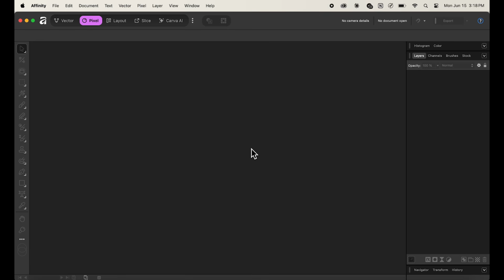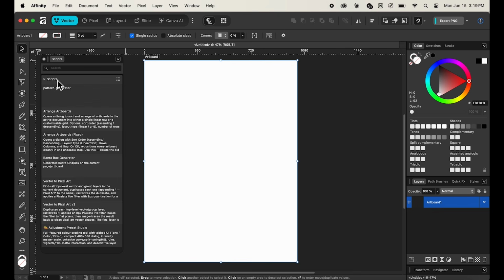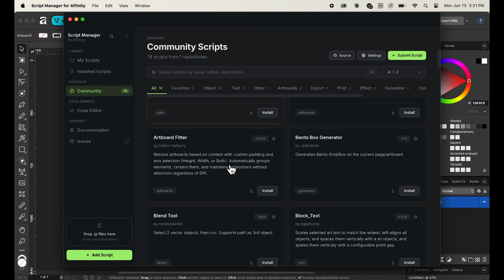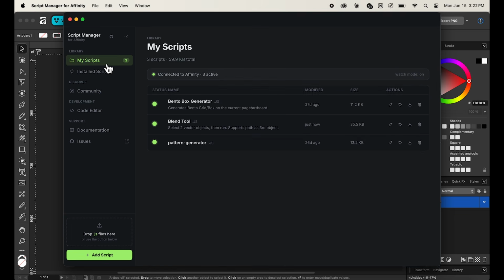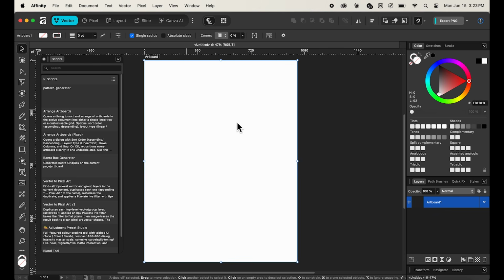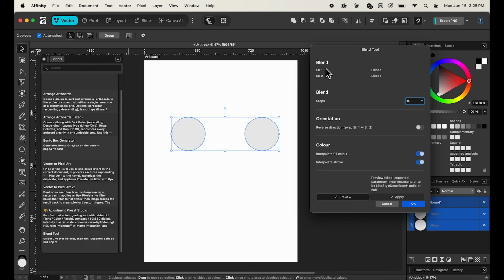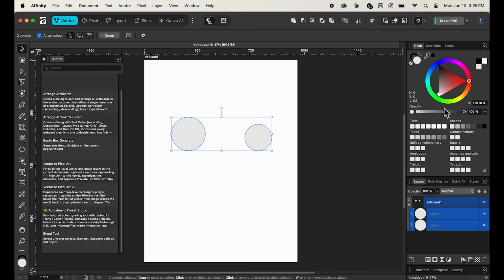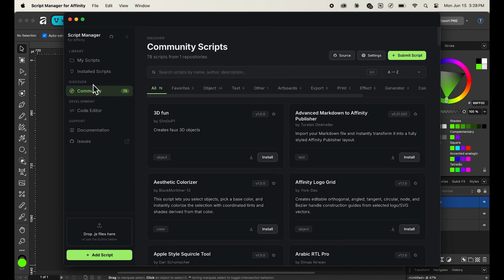Installing Scripts Wrong in Affinity? Watch This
Struggling to install new scripts for Affinity Designer, Photo, or Publisher? This video is your complete guide to correctly installing community scripts from Script Manager for Affinity!

We cover common pitfalls and show you the exact steps to get your new tools up and running, enhancing your workflow and unlocking powerful new features.

🎨 My Recommended Tools for Affinity Designer (ad)

🟢 Must-Have Accessory
👉 Drawing Glove (Prevents Smudging)

🟢 Must-Have Accessory
👉 Wacom Pen

In this tutorial, you'll learn:
0:00 - The common problem with script installation
0:20 - Navigating to the Affinity Home screen
0:50 - Opening the Scripts Panel in Affinity
1:58 - Accessing the Script Manager for Affinity app
2:28 - Discovering community scripts
3:00 - Installing a new script (step-by-step)

Don't let script installation headaches slow you down. Follow along to supercharge your Affinity workflow!